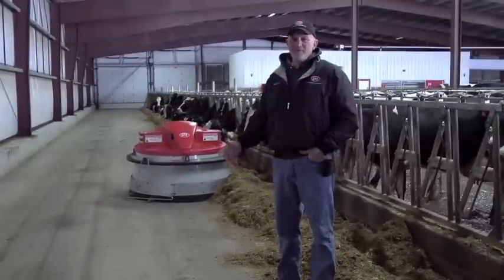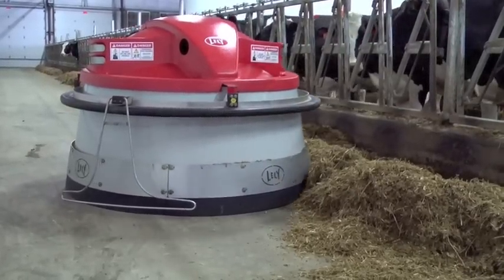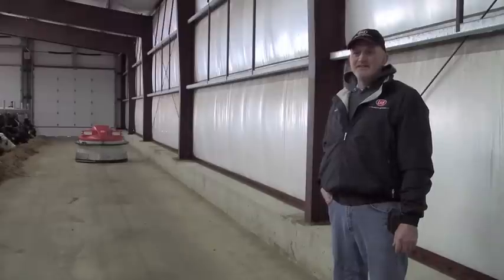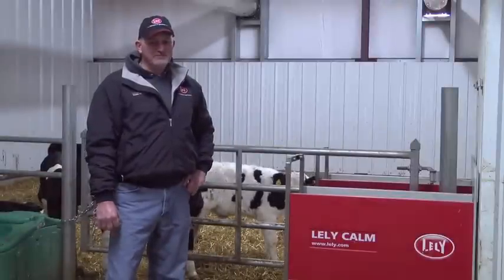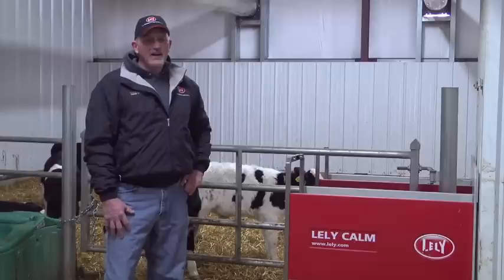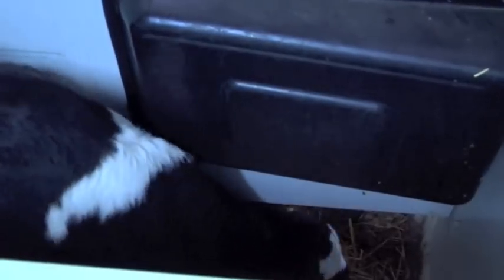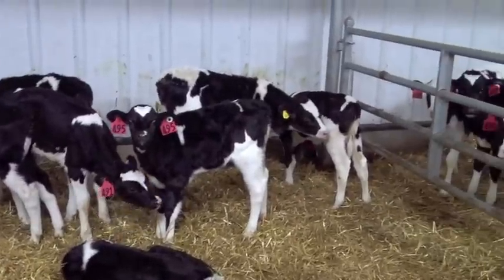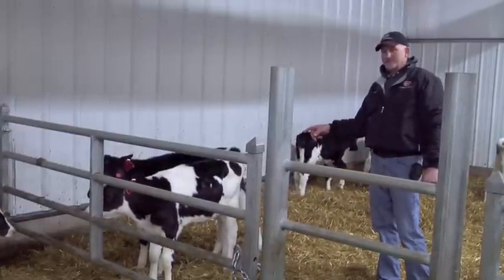Klaphake Dairy Farm Testimonial adds milking robots, automatic feed pusher and automatic calf feeder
Hear from Steve Klaphake, as he talks about his farm's robotic milking story. During the summer of 2010, Klaphake Dairy Farm started milking with two Lely robots, pushing feed with Lely's Juno automatic feed pusher and feeding with the Lely CALM automatic calf feeder.